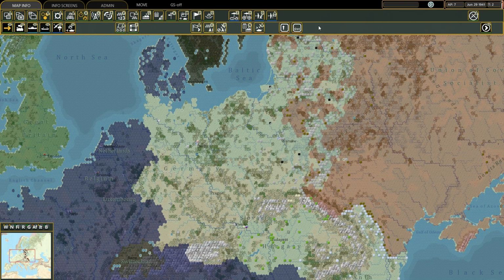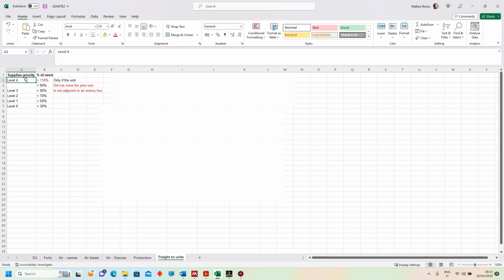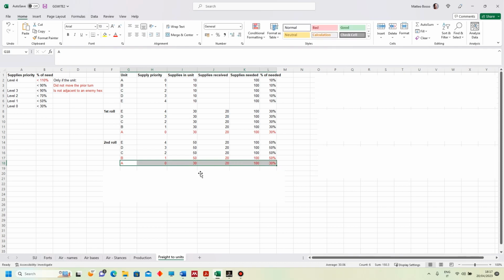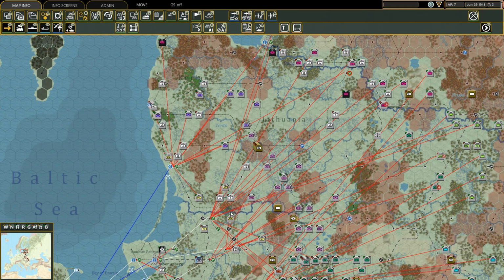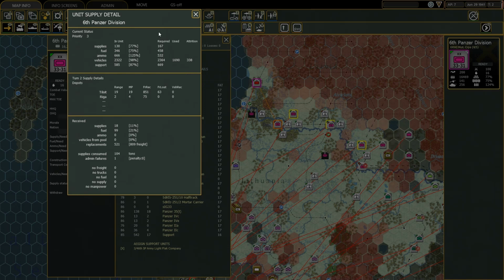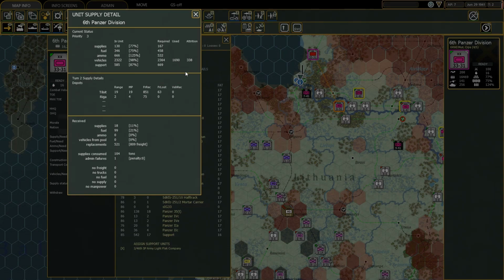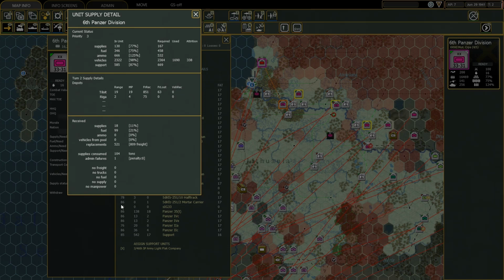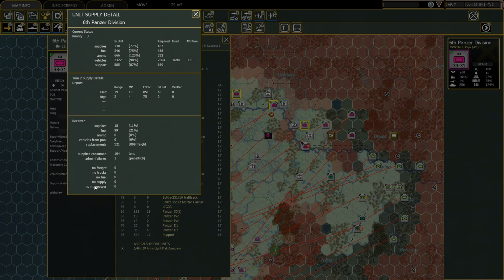War in the East 2 Tutorial - Moving freight from depots to units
In this last tutorial dedicated to the logistics, we will have a look at how freight is distributed to combat units and we will analyze the supply details window.